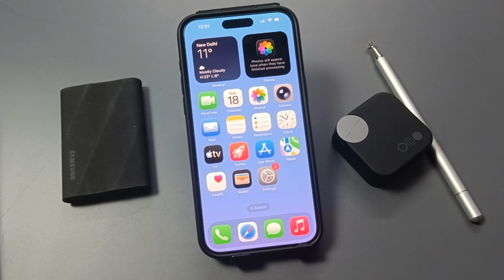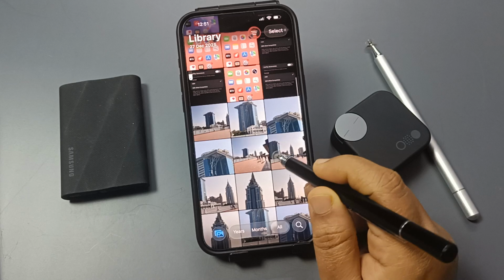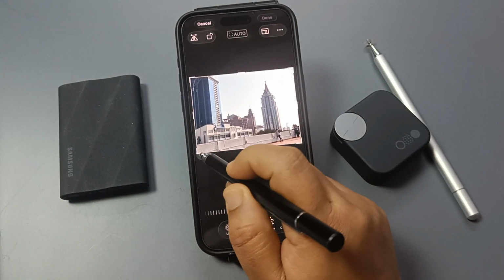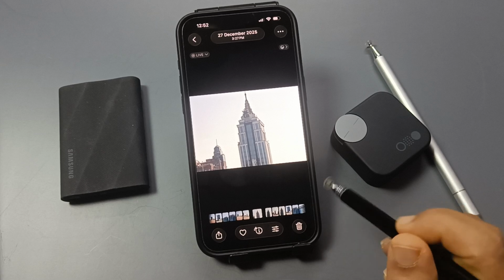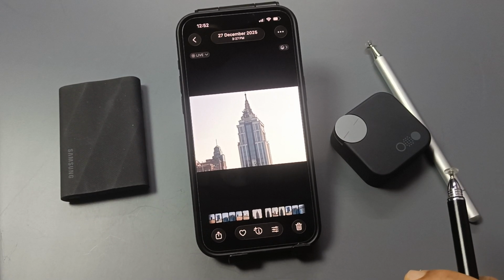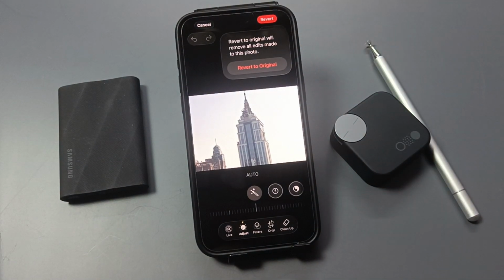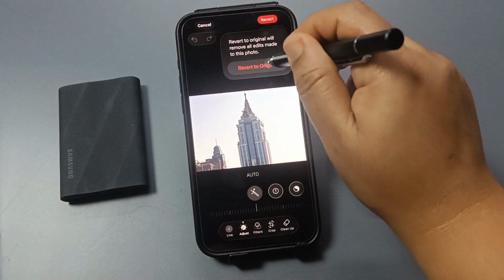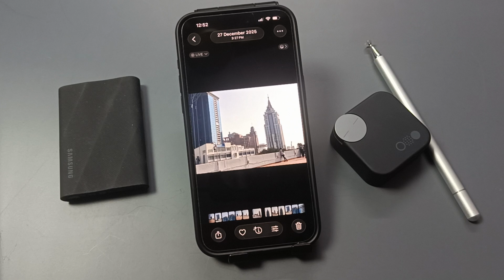iPhone 15 / 15 Pro Max | Remove Photo Edits on iPhone 15 / 15 Pro Max | Restore Original Images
This video shows how to quickly remove edits from photos and revert images back to their original version on iPhone 15 / 15 Pro Max using the Photos app. Learn how to undo filters, adjustments, crops, and enhancements without losing image quality. This tutorial is perfect if you edited a photo by mistake or want to restore the original look instantly. You’ll also get useful tips to manage edited photos, avoid permanent changes, and keep your photo library clean on iPhone 15 / 15 Pro Max. Watch till the end for smart photo editing tips on iOS.